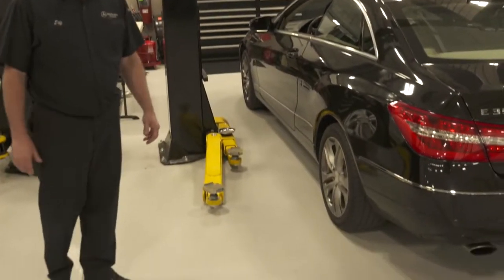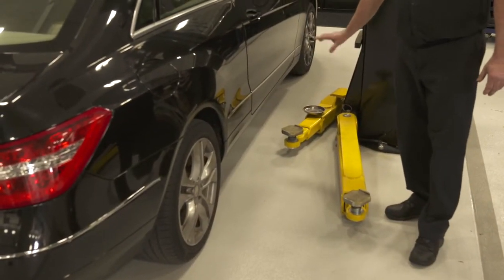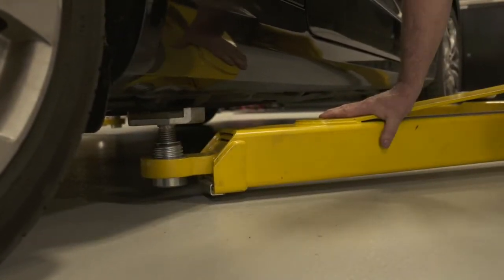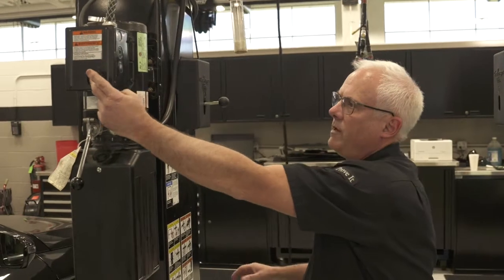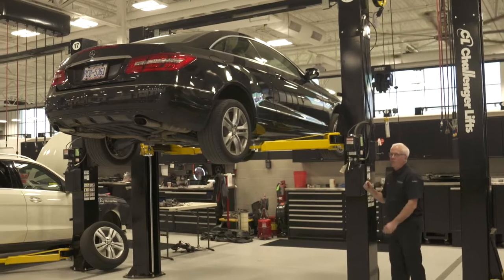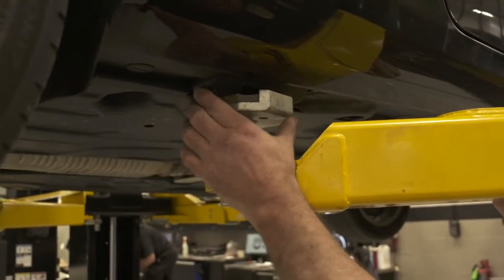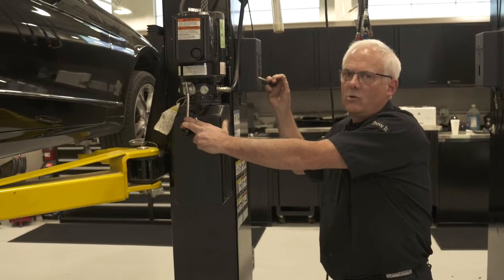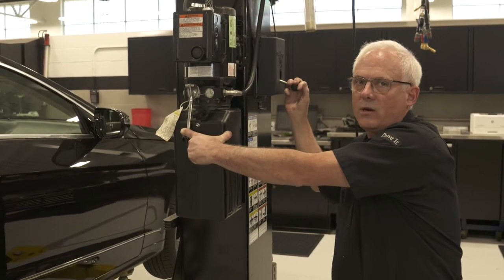How to use an Automotive Lift & Safety Tips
A vehicle lift is used in most service and repair bays. Lifts are an important part of vehicle maintenance workshops. There are many types of lifts: two post lifts, four post lifts, overhead lifts, floor plate lifts to name a few. This video is a general guide made for AAG Apprentices and features one type of lift as an example. Remember to familiarize yourself with the safe use of the lift at your workshop.   And if unsure, stop and ask.  Work Safe. Stay Safe.